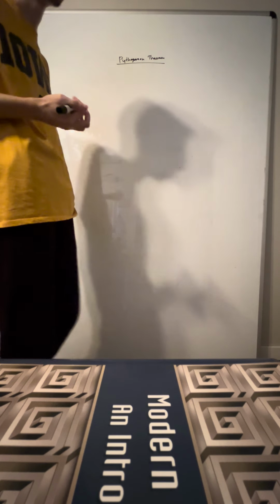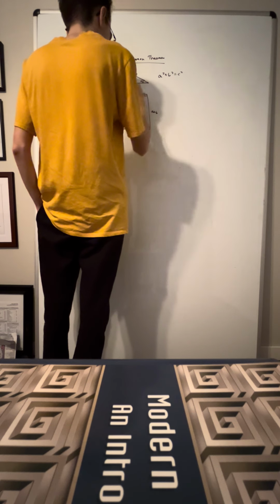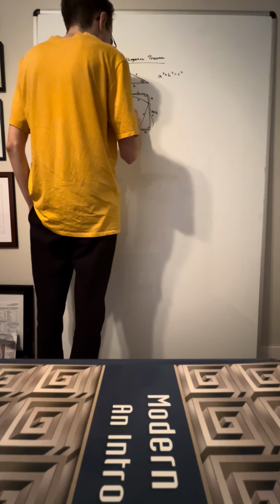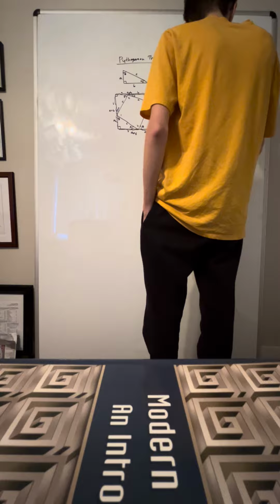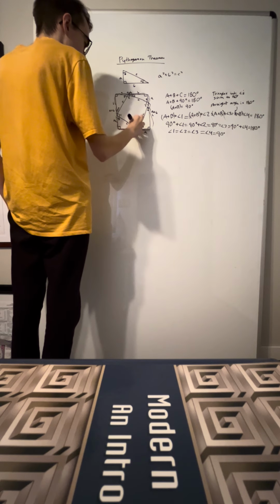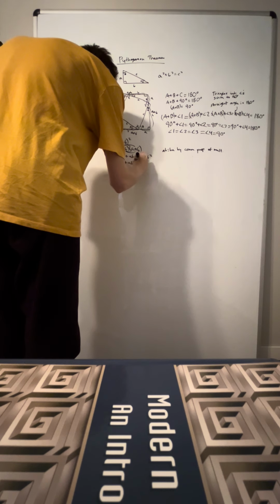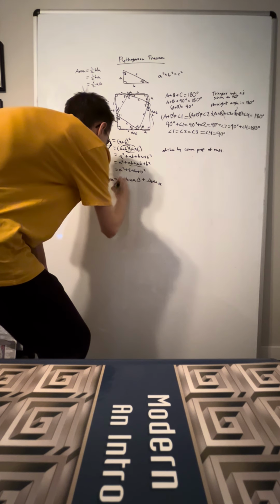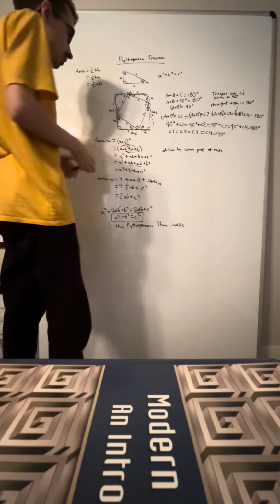Proving the Pythagorean Theorem with a square